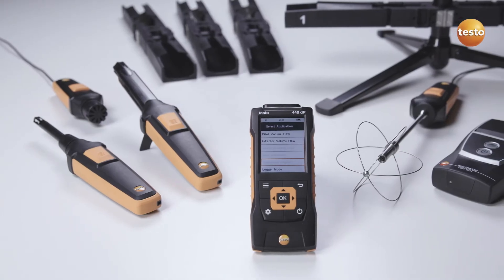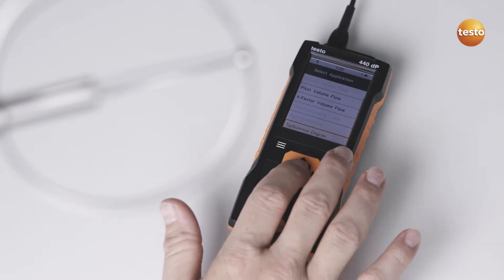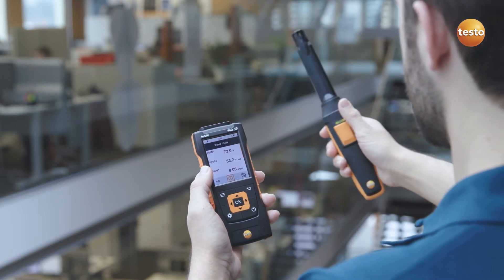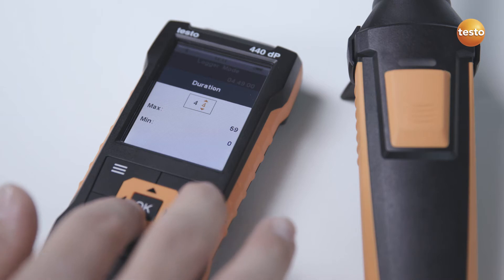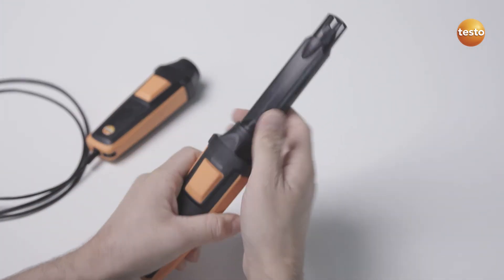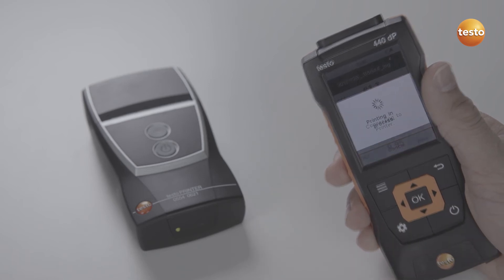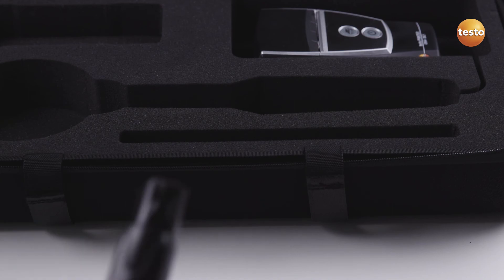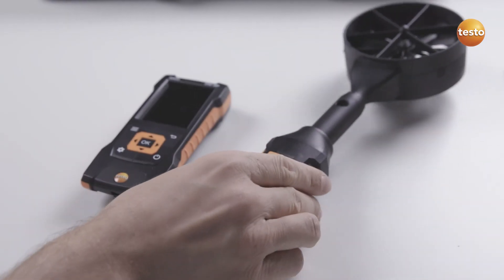Measuring Indoor Air Quality and Comfort Level - testo 440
Measuring indoor air quality and comfort level using the testo 440 IAQ meter and data logger.